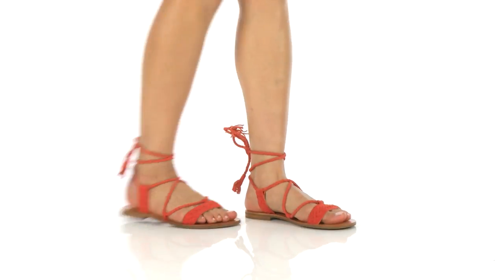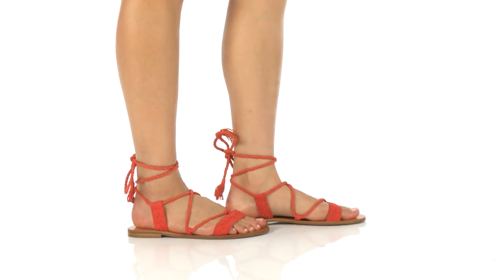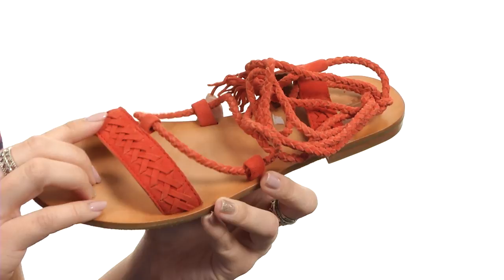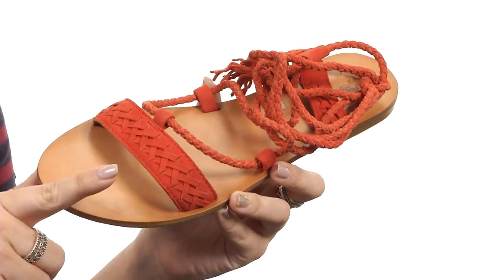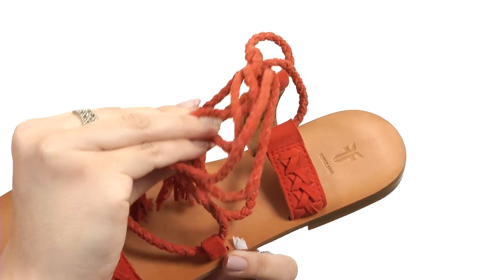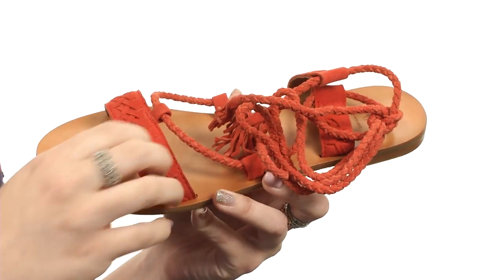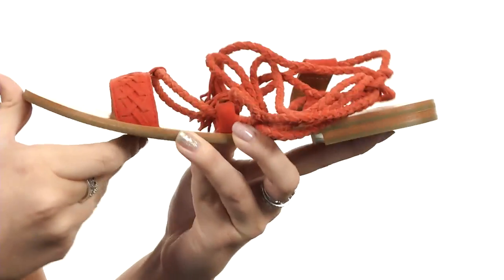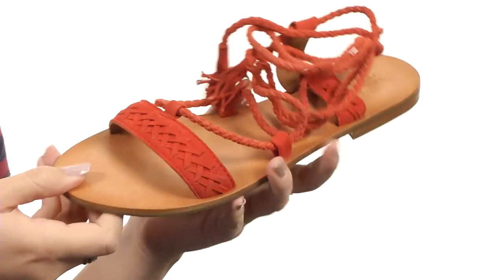Frye Ruth Whipstitch Ankle SKU:8803772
The Frye® Ruth Whipstitch Ankle sandal has a worldly style that will have you fitting in like a Roman local or as a weekend bohemian rocking out at a music festival.
Handcrafted suede or full grain leather upper. Leather type stated in color name.
Gladiator-inspired sandal with woven leather and whipstitching detail.
Braided ankle tie closure with tassel accents.
Low stacked leather heel.
Leather outsole with rubber tab for added traction.
Imported.